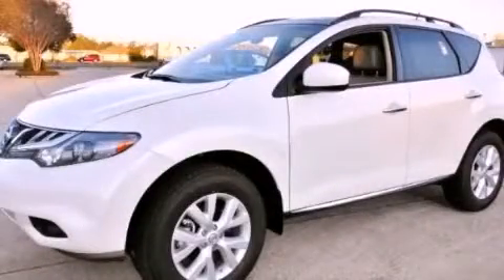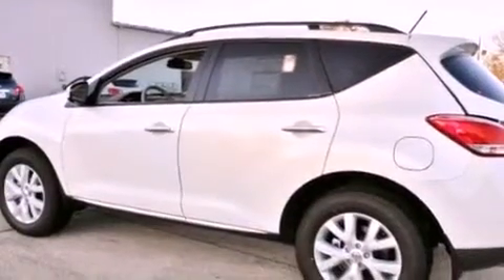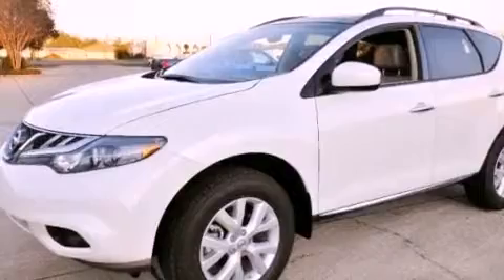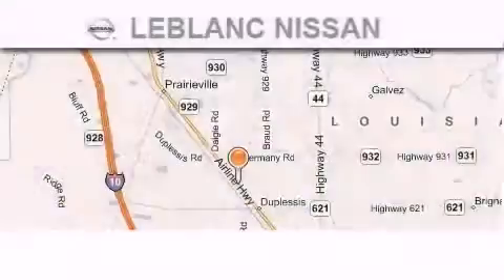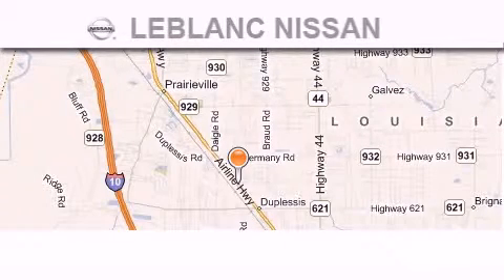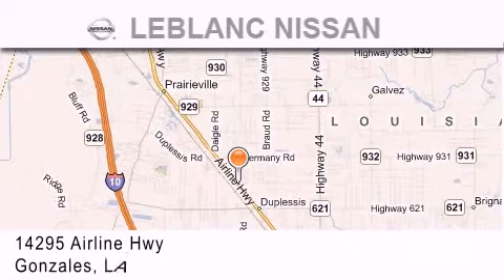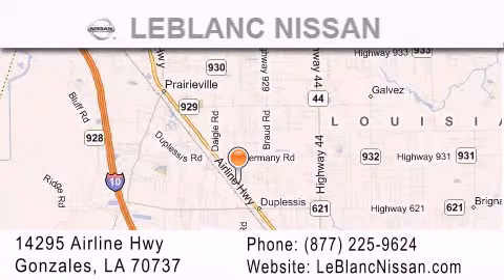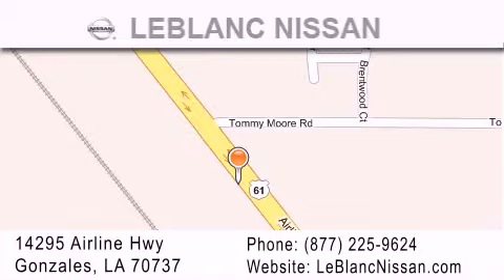2012 Murano Lafayette LA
Year : 2012
 Make :
 Model : Murano
 Engine : 3.5L DOHC 24-valve V6
 Trans . : Automatic
 Exterior : Glacier Pearl

 Interior : Beige
 Stock : M2112137